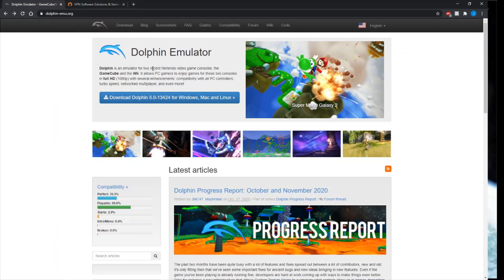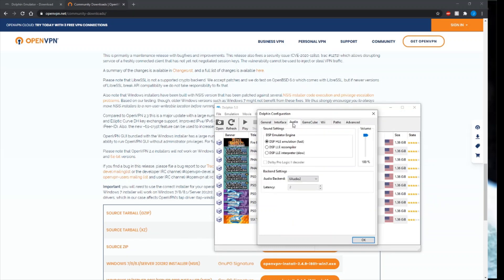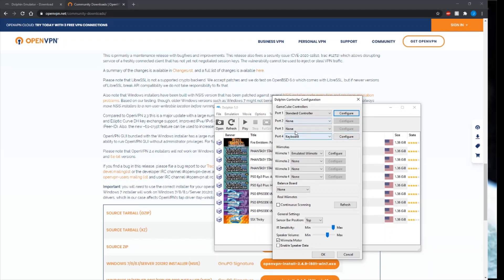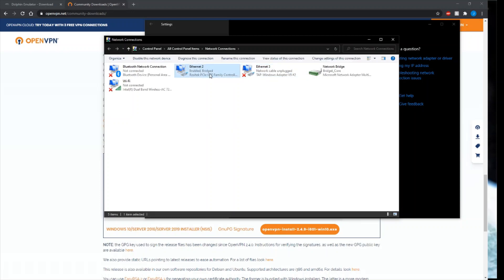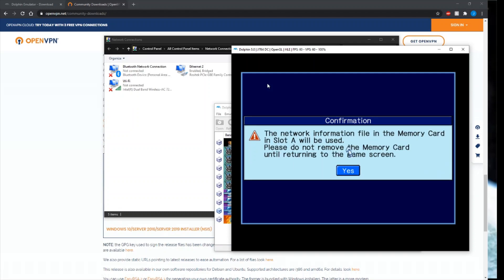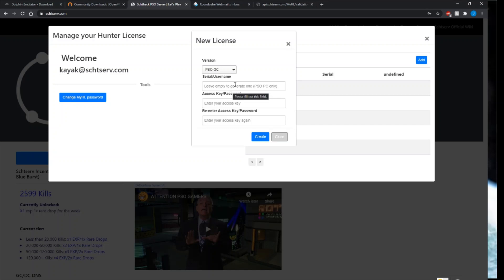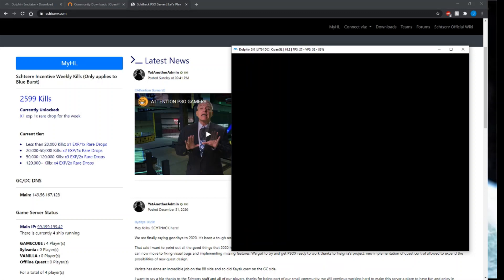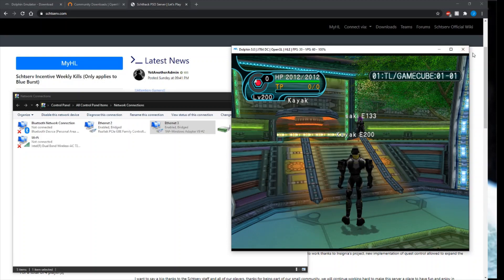Dolphin Tutorial for Phantasy Star Online Episode I & II OUTDATED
Here is the new updated guide that no longer requires a Tap Adapter and network bridge.

**NOTE** This tutorial will also work for PSO Episode III

Download Dolphin Emulator 5.0 (Contrary to what I say in the video, dev/beta builds will work too.)

- PSO Server demonstrated in video